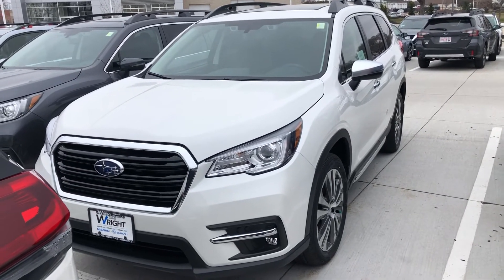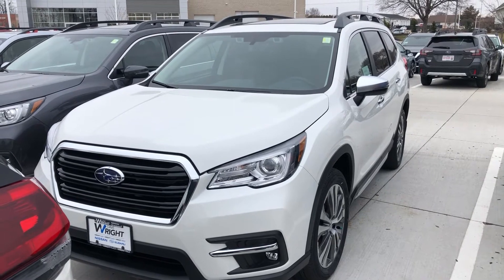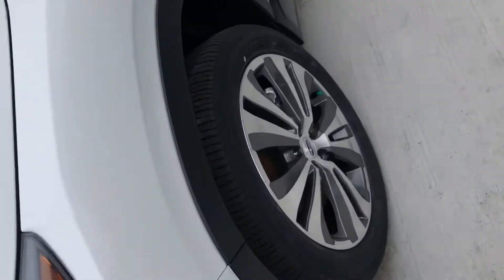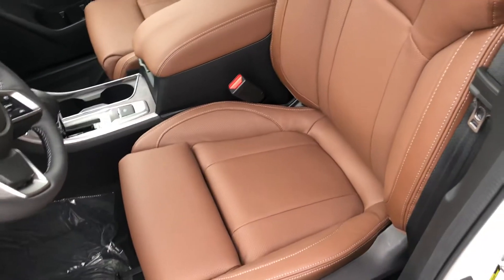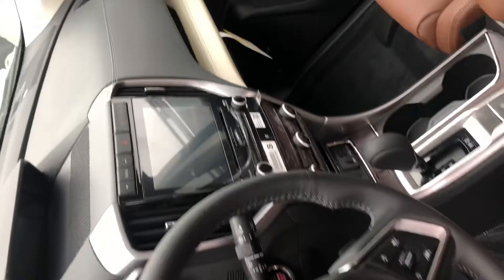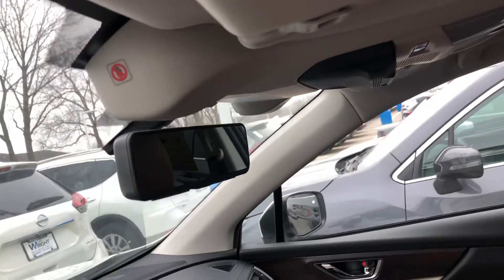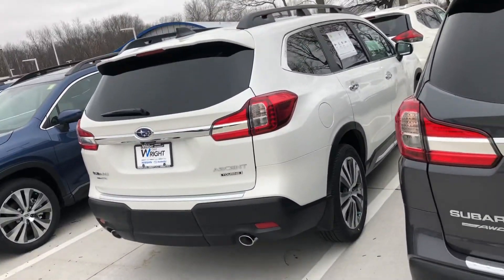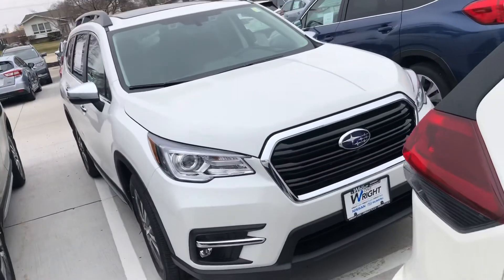2020 Subaru Ascent Touring in Crystal White Pearl check it out! SA20133